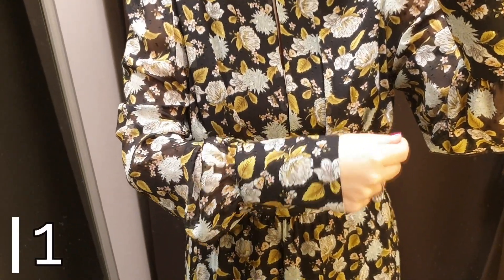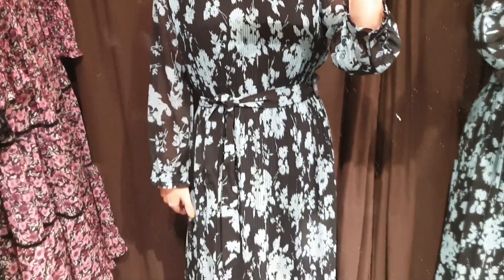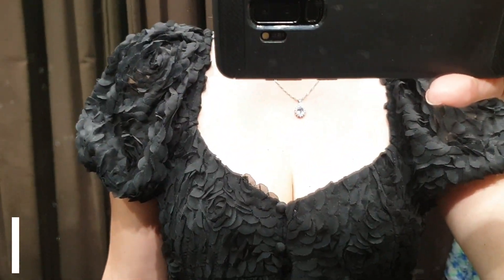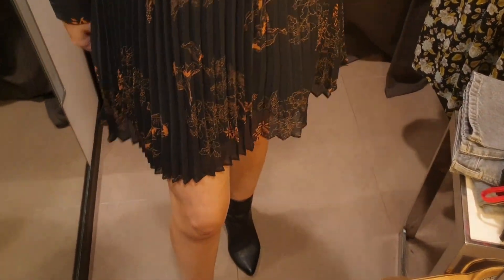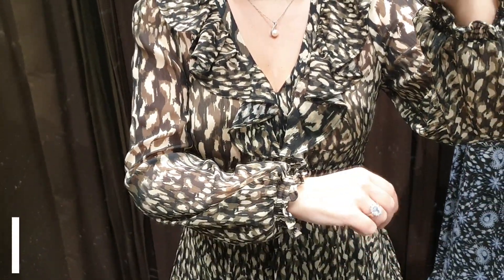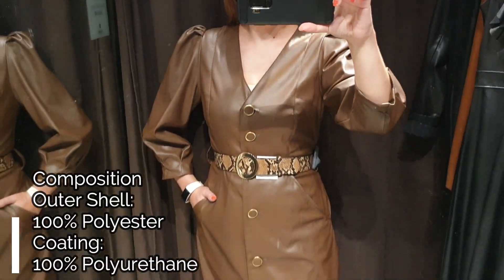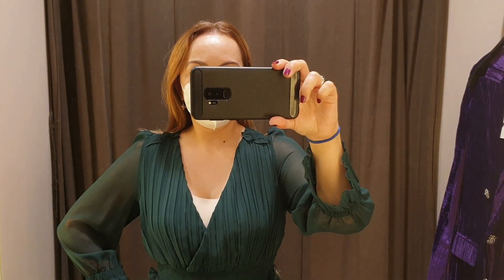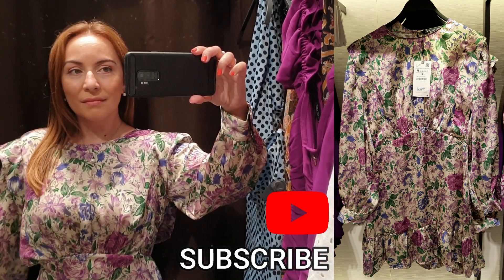ZARA WINTER DRESSES DECEMBER 2020, TRY ON IN STORE THE BEST OF ZARA DRESS COLLECTION, SHOPPING GUIDE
Get ready for Zara winter sales 2020 with this fashion shopping guide where I try 10 dresses from Zara winter collection 2020 with price and size information, hope this video can help with your shopping!